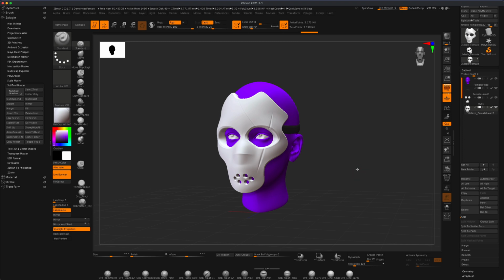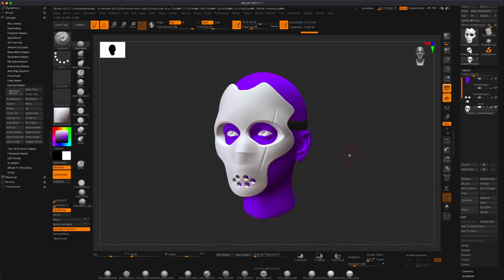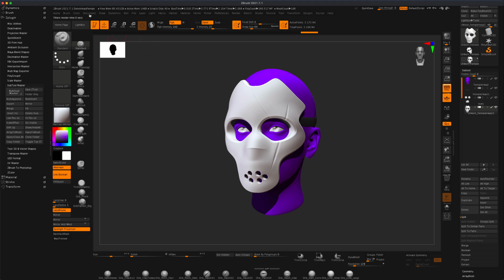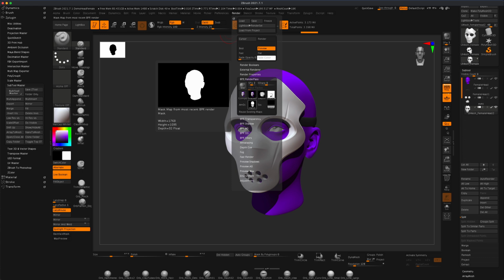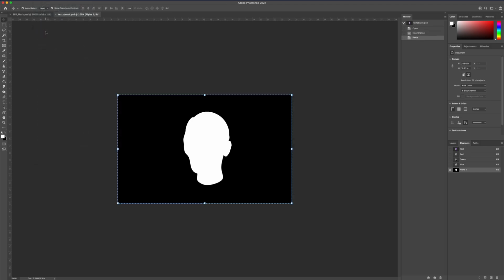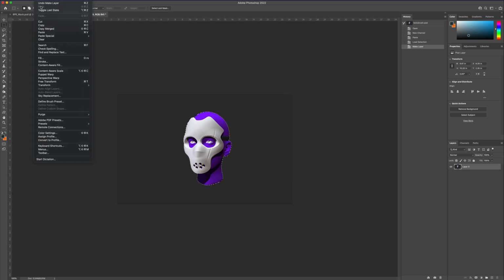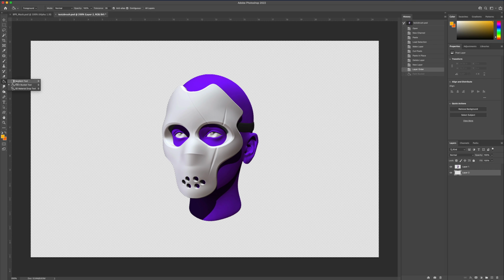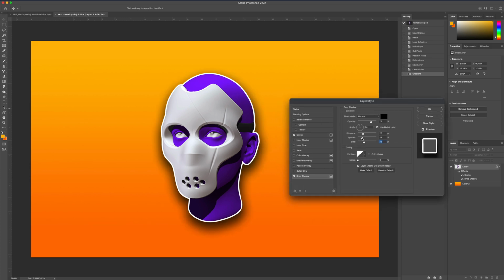zBrush export Transparent Image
Quick Trick to export clean antialiased images from zBrush so you can mess around with them in Photoshop :)